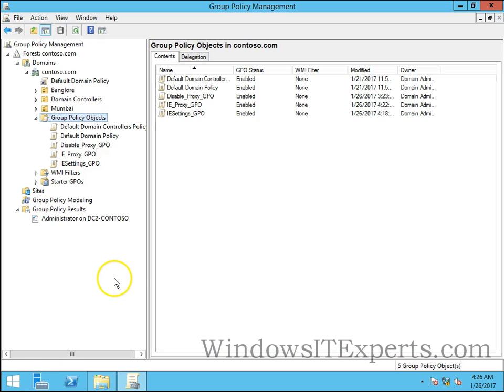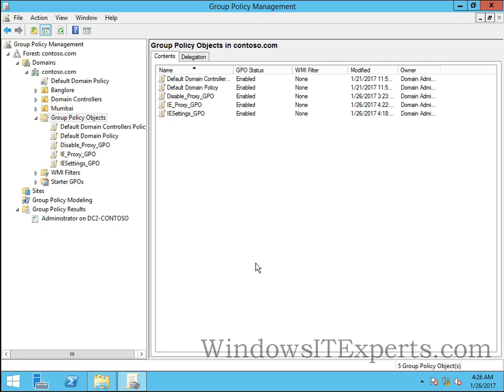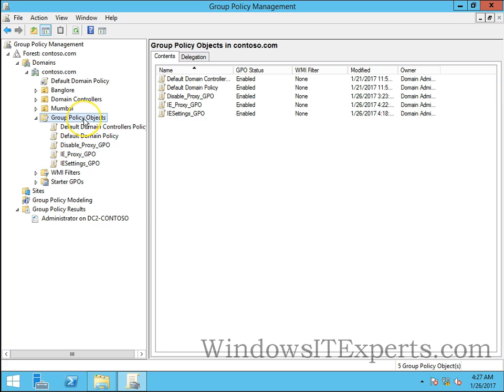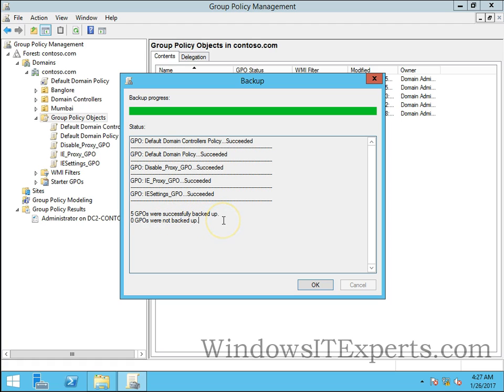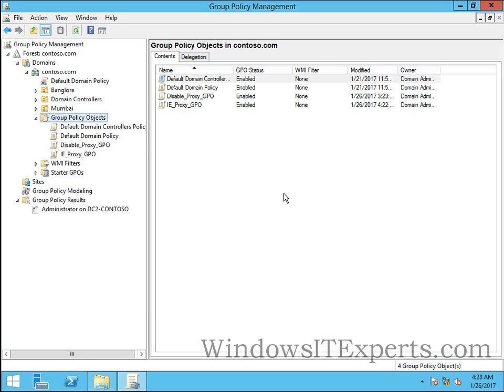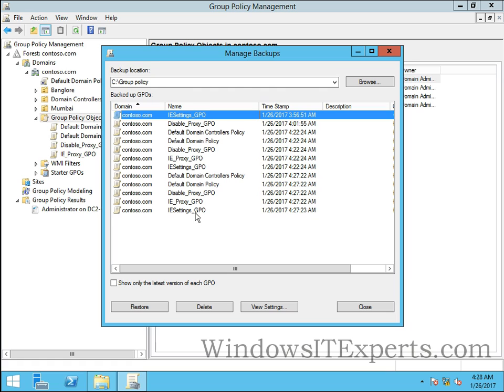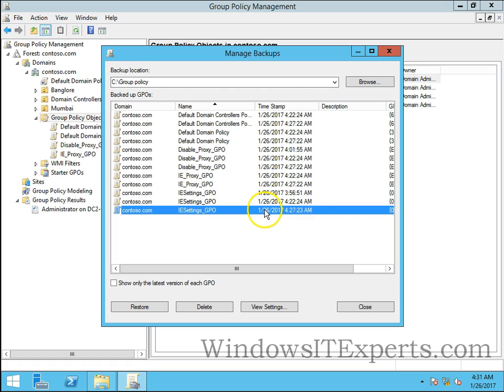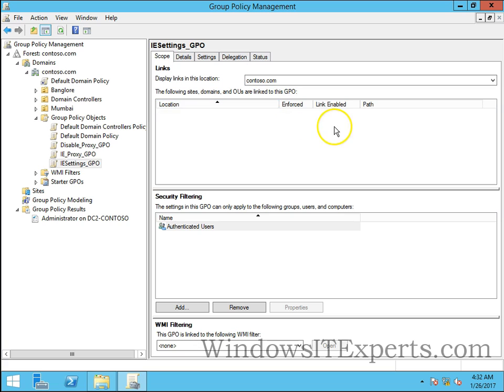Group Policy Tutorial How to Restore Group Policy Object in Windows Server 2012 R2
Hello Guys,

Group policy tutorial how to restore group policy in active directory Windows server 2012 R2. So in this video I am going to show you how to restore group policy object with the help of a backup we have taken in the last video.